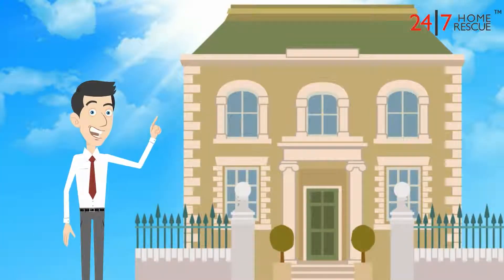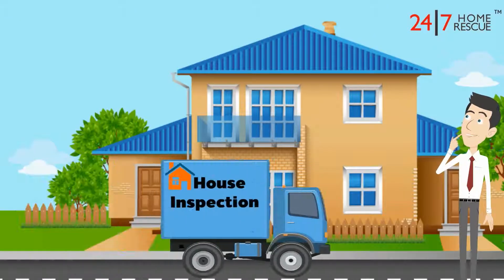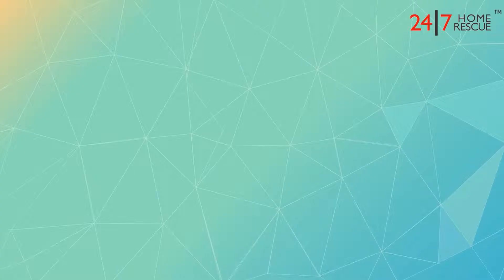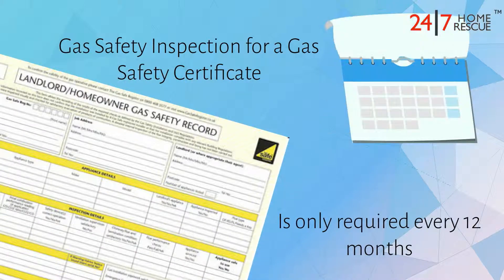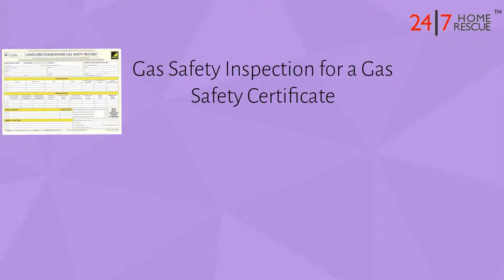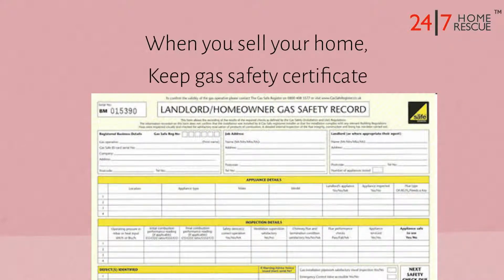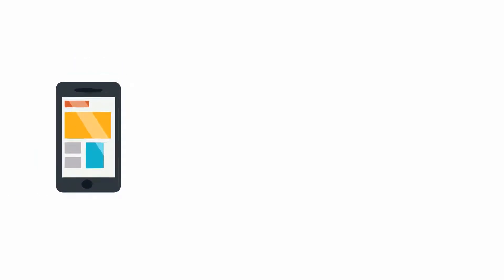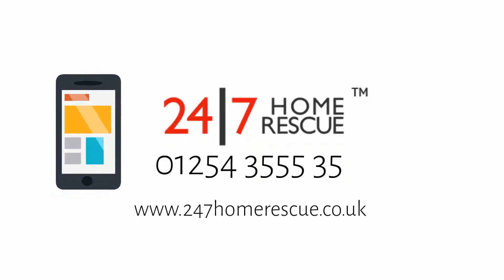Do I need a Gas Safety Certificate (CP12) when selling or renting my property? - 24|7 Home Rescue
Identifying the difference between different types of gas safety inspections that a tenant/homeowner and landlord need to have for their properties.

If you need any more assistance, give one of our friendly and knowledgeable customer service advisers a call on 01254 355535 or visit our

Do you need a Gas Safety / CP12 Certificate? We can arrange that for you!

FULL TRANSCRIPT:
Okay so let’s make this clear; there is a difference between a general gas safety inspection and a gas safety inspection where you get your properties gas safety certificate at the end. Both types of inspection are the same in terms of an engineer coming to the property to check any gas appliances, but they have different meanings.

A general gas safety inspection is needed before a new tenant moves in. If you’ve had a previous tenant who has left the premises, you’ll need to make sure that gas fittings and appliances are safe before re-letting.

However, a gas safety inspection for the gas safety certificate is only required every 12 months, as this is how long a certificate is valid for.

A tenant might be due to move in the same time of your gas certificate renewal. This means that you’ll just need a gas safety inspection for your certificate. You won’t need a general inspection as well.

What about when I am selling my property?

If you’ve already got a gas safety certificate, it’s important to keep it as it may be needed if you sell your home or if you choose to re-mortgage. The certificate belongs with the property, so if you sell your home then the certificate will need to be passed on to the next owner.